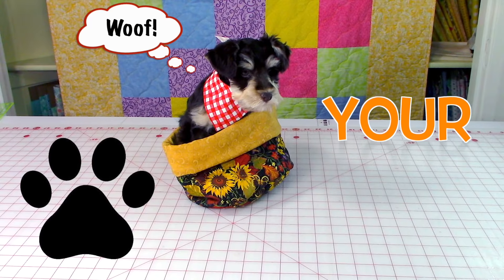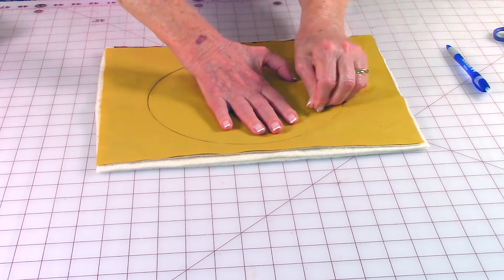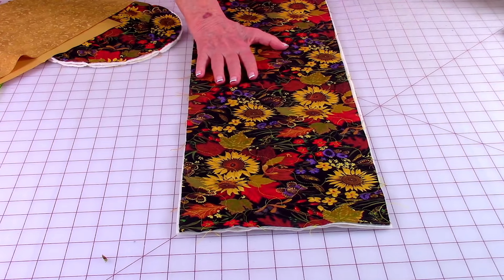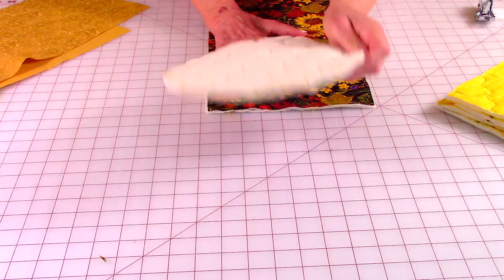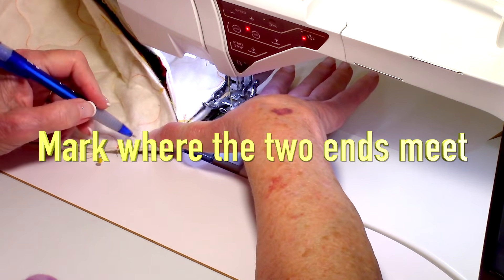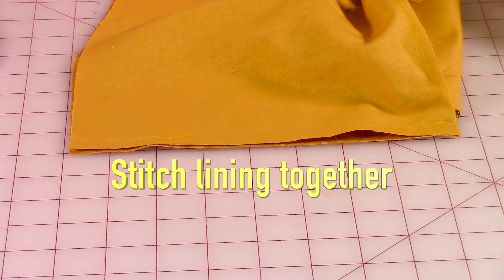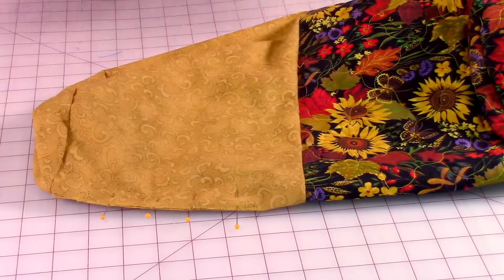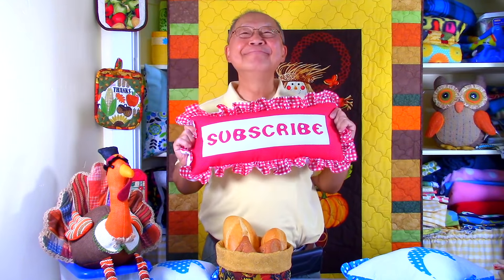DIY Bread Basket | The Sewing Room Channel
This DIY Bread Basket tutorial will show you how to sew a bread basket.  Of course you can use this DIY Bread Basket to hold anything you like.  Happy Sewing Everyone!